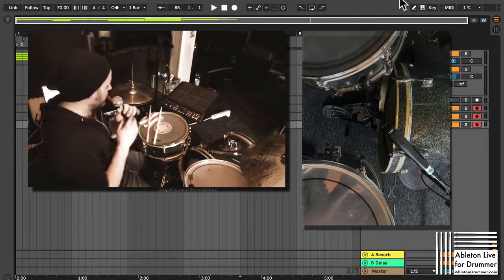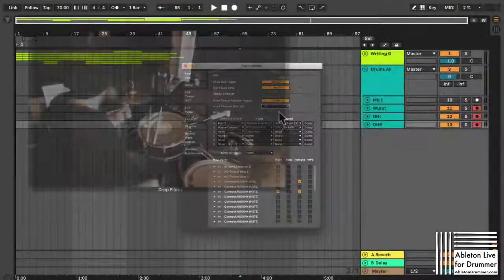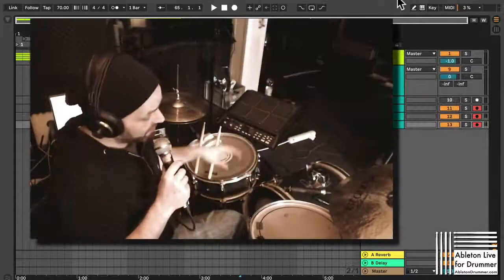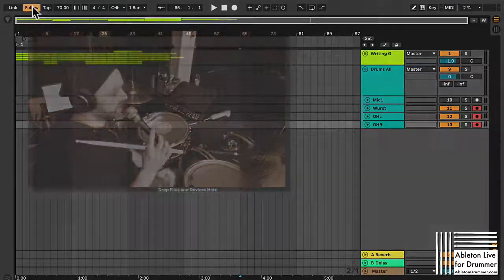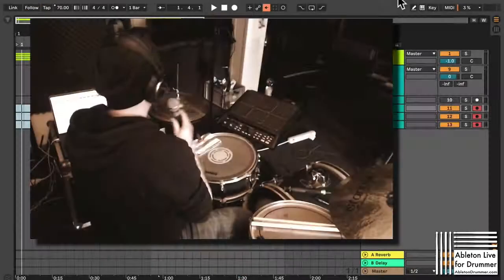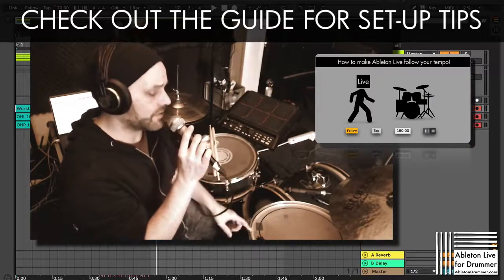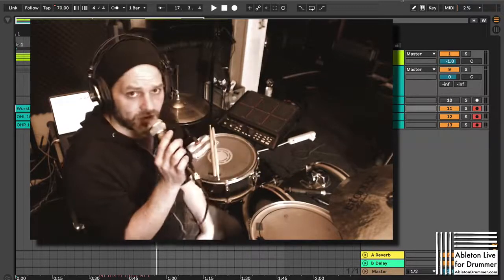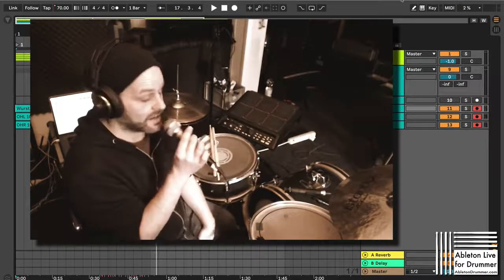How to change tempo in Ableton Live LIVE - Tutorial on TEMPO FOLLOWING in Ableton Live 11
Download a full PDF set up guide for dynamic tempo concepts with Ableton Live

Get the Tempo Control Collection with 7 Max for Live device for Ableton Live

Ableton Live 11 came with some exciting features. One feature has some potential to change the click-track paradigm – the TEMPO FOLLOW for Ableton Live will change the BPM of Ableton Live to your / your drummers live-tempo.

After doing some in depth testing and interviewing the peeps from Ableton behind it, I decided to do a guide on this feature and on dynamic tempo concepts available in Ableton Live.

How to use FOLLOW TEMPO with Ableton Live musically

Tempo Follow will analyze a live-beat tempo relative to a set reference BPM. It will follow smaller tempo fluctuations in real-time. It is important to know that it is NOT build to automatically follow big tempo jumps.

Dynamic Tempo changes with backing tracks.
As well as syncing from an external source, such as a turntable or external drum synth, you can use TEMPO FOLLOW to change the session’s BPM by following a drummer’s timing.

Electronic music and digital music production with click tracks lacks of ‘naturally felt’ tempo-variations.

This is a perfect fit for some genres. For some the genres it is not ideal. The TEMPO FOLLOW feature will change the paradigm of playing live-music with a computer.

TEMPO FOLLOW follows time fluctuations of a drummer in real-time to a given reference BPM. It will follow subtle tempo fluctuations of the given reference tempo.  The reference tempo equals Ableton’s Live current set tempo in BPM.